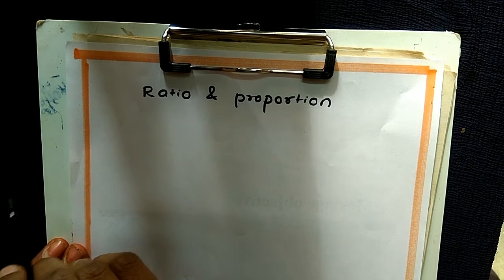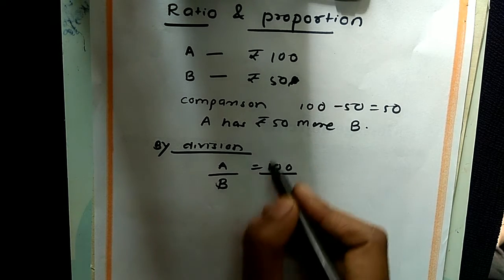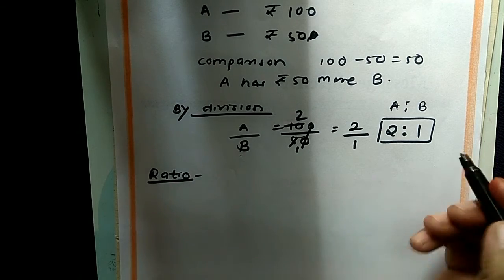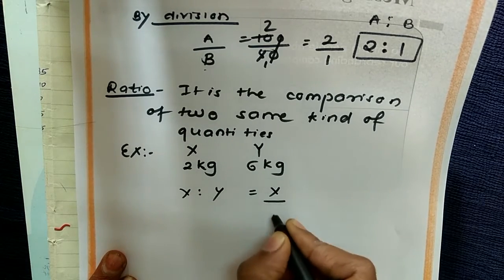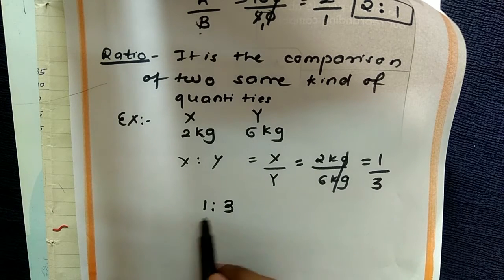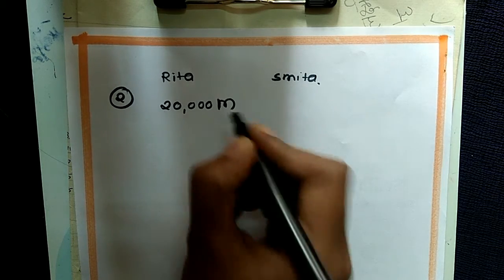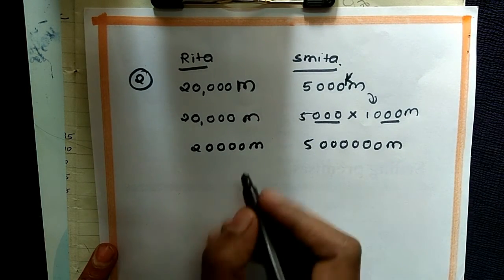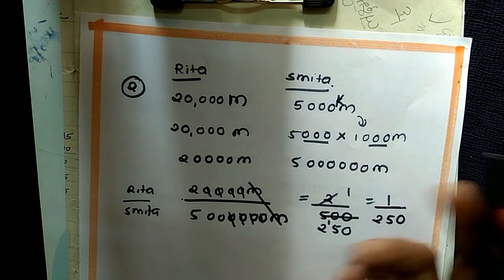Ratio and proportion part 1